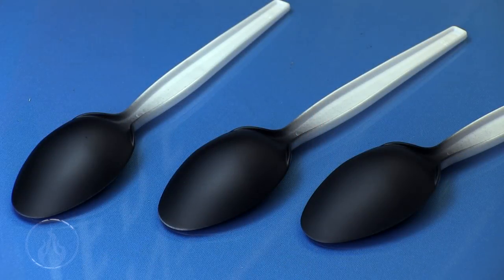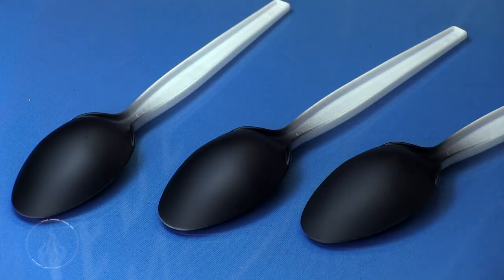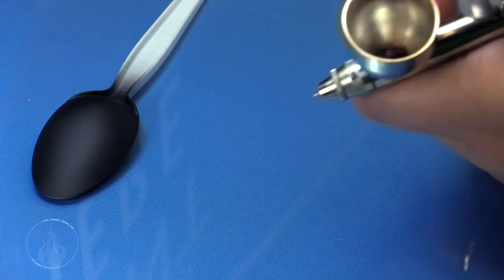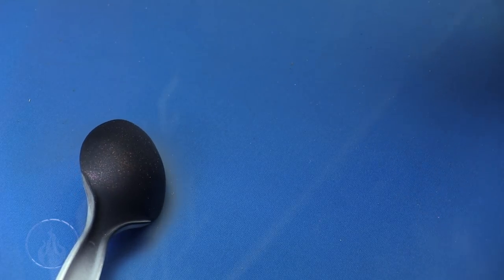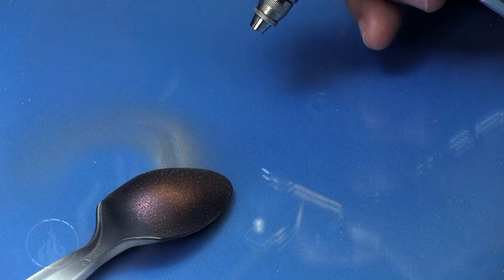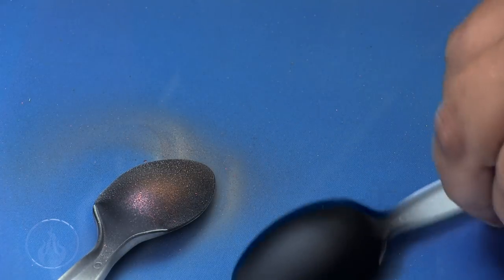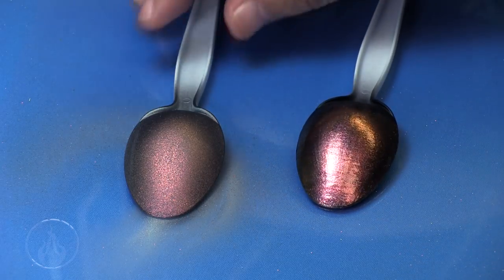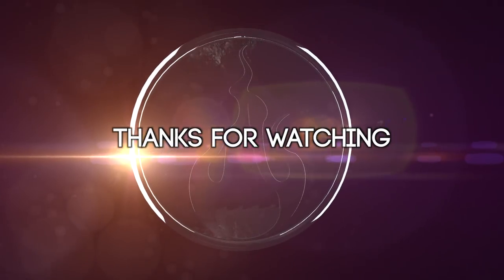Painting Airbrushing Nail Polish (color shift)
In this video I try color shift nail polish through my badger patriot 105. An experiment of sorts...